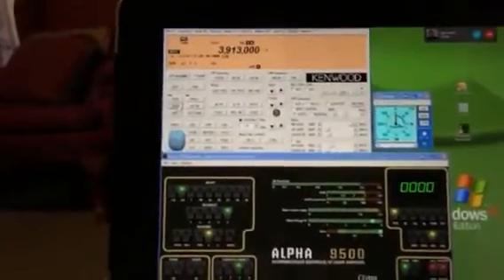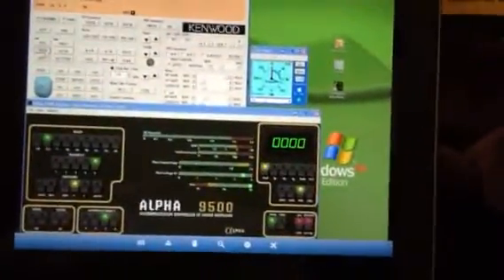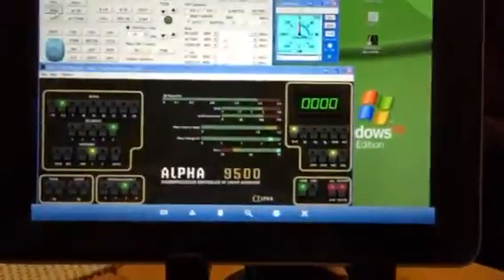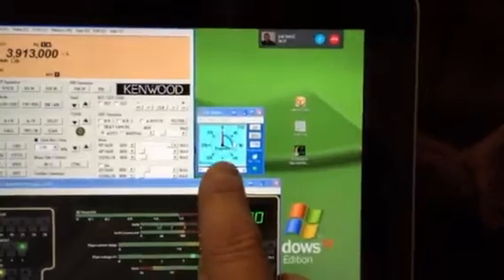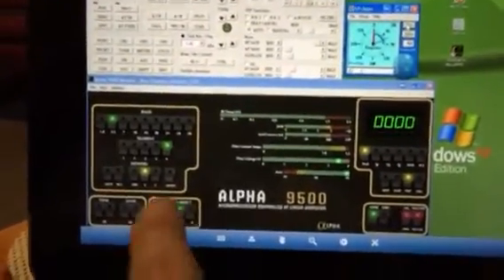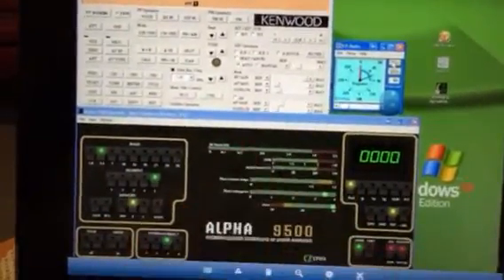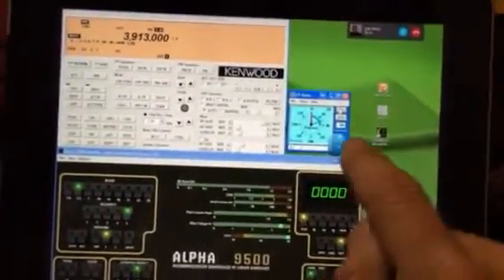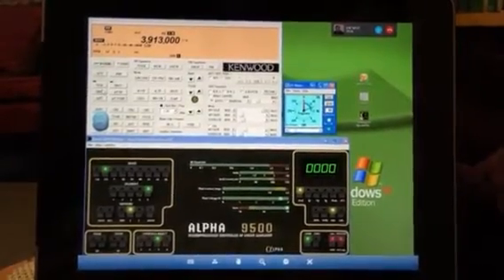Ham Radio Remote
Running an IPad that remotely controls my Kenwood TS 2000, Alpha 9500, and rotor control.   Can operate any place that has the Internet connection.